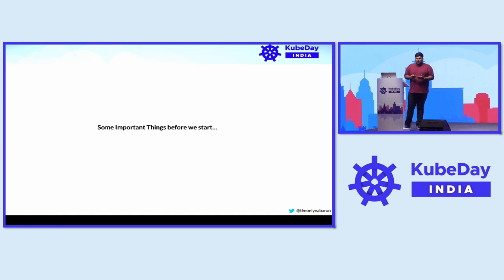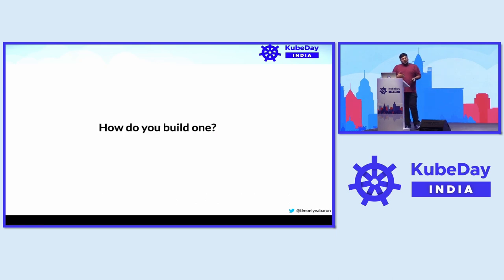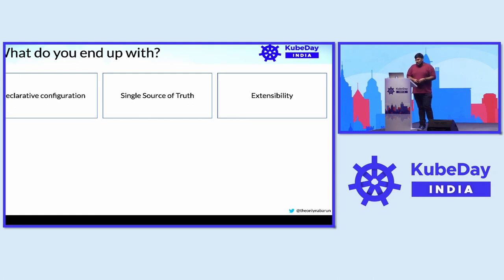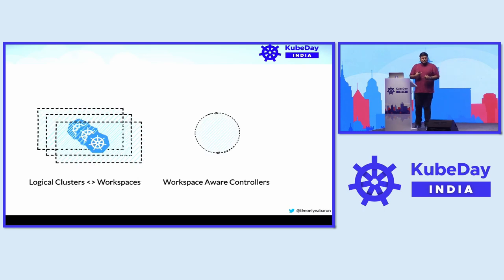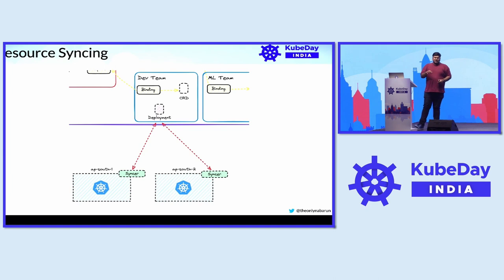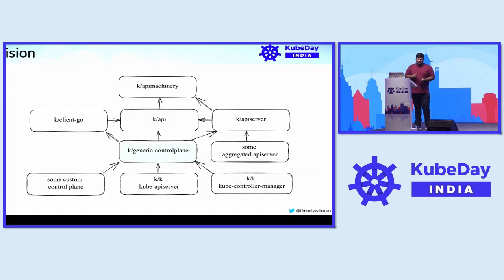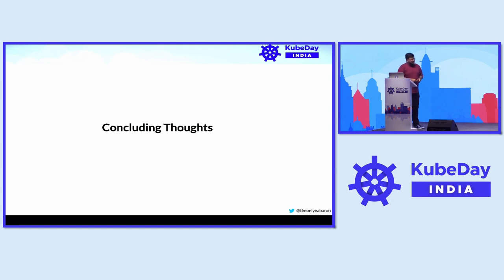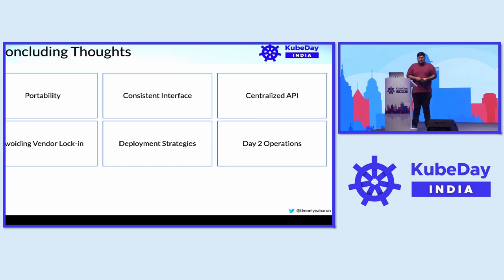Kubernetes - The Universal Control Plane - Nabarun Pal, VMware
While Kubernetes has become a de facto standard, installing, managing and updating k8s itself is no simple task. To avoid these challenges, it is imperative that organizations start treating their k8s clusters like Cattle – spinning them up and down on demand. This talk will dive deeper into how to build an extensible, unified control plane (UCP) for multi-cluster management using OSS tools available in the ecosystem like kcp, Crossplane and the combination of both! The hub-and-spoke architecture will also be demonstrated where a “hub” k8s cluster is used to push down custom resources to physical clusters (spikes). This enables: - UCP for many independent clusters - API service providers to offer APIs centrally - Flexible scheduling of workloads to create physical clusters - Lock-in to any specific cloud APIs We will also cover improvements to upstream kube-apiserver that enable building the UCP, including the ability to define core k8s resources as CRDs.